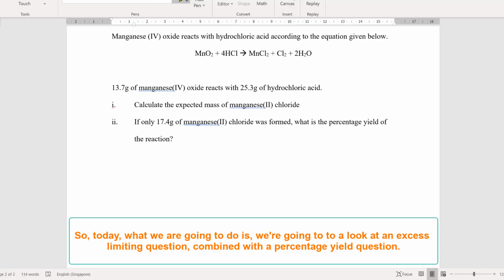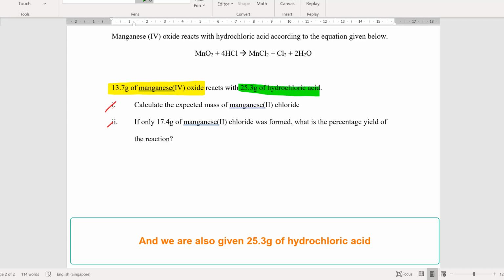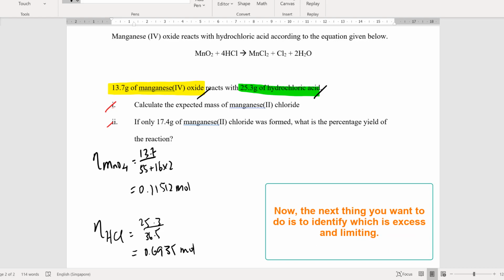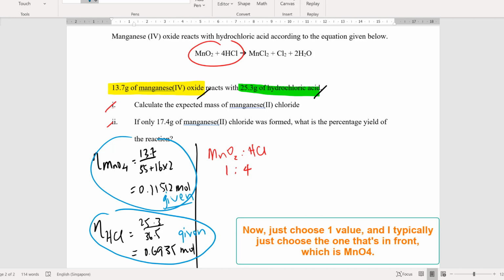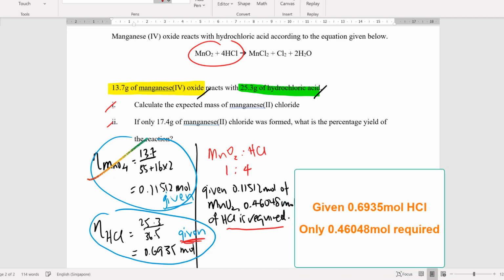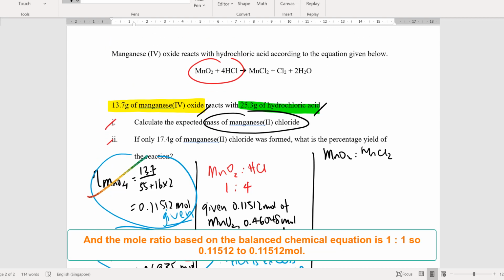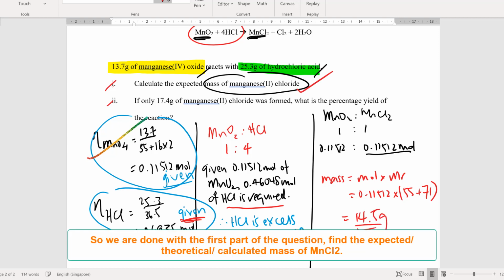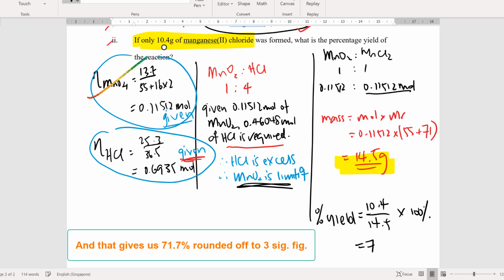How to Solve Excess Limiting questions... and Percentage Yield!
A Step by Step guide to solving excess limiting questions & percentage yield questions...

More importantly, how to Spot Excess Limiting questions...

*edit: I got a bit carried away and wrote MnO4 for some parts of the video. This is a mistake! it should be MnO2 for the whole video!